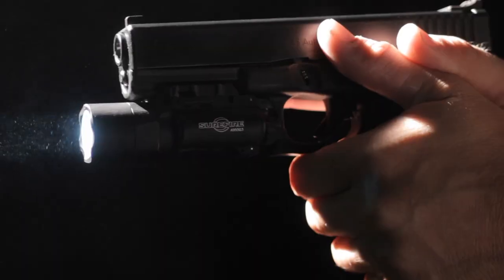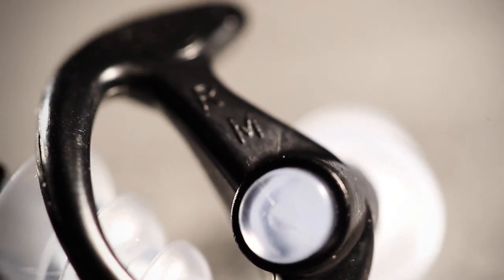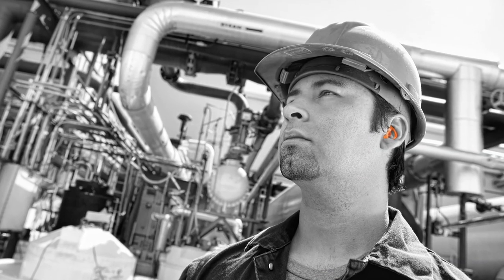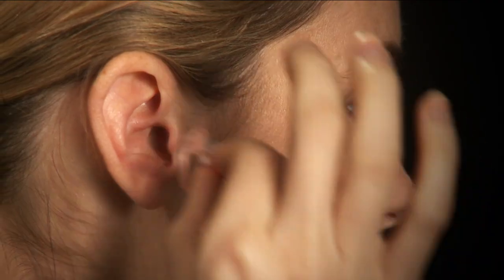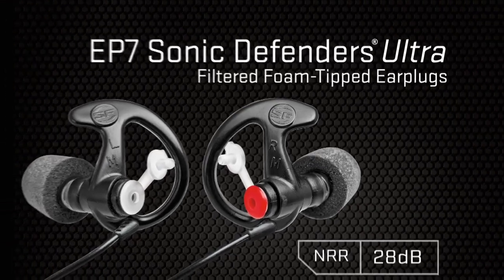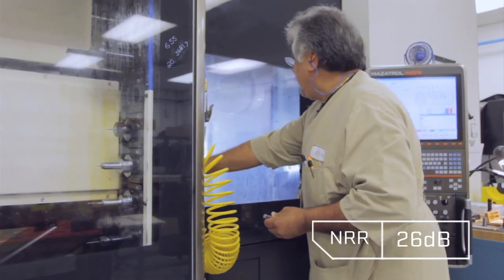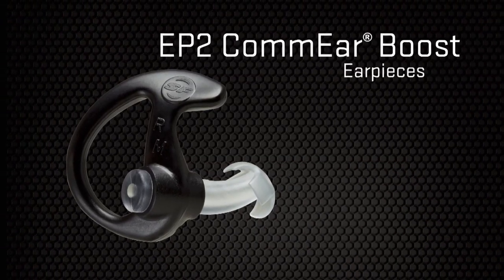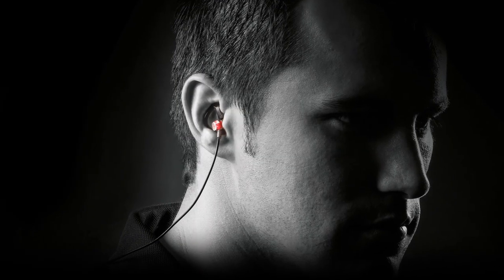SureFire Hearing Protection Video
See SureFire's best-in-class line of hearing-protection earplugs and earpieces in action. They're manufactured in the U.S. from only the finest materials and incorporate cutting-edge design—like EarLock retention rings—to deliver the ultimate in comfort and fit. This near custom fit ensures that Sonic Defenders earplugs will protect users against potentially dangerous noises.